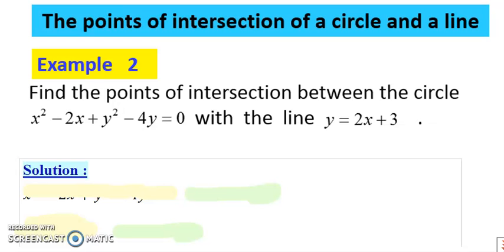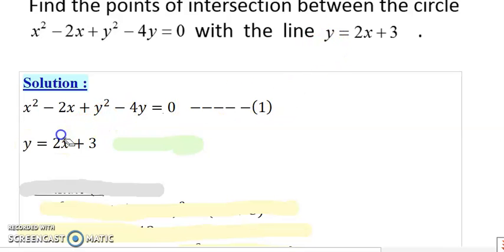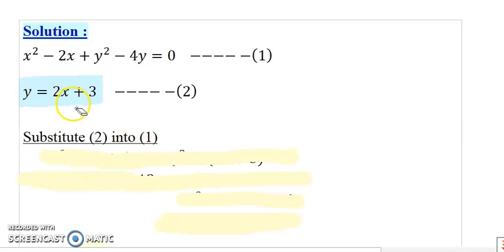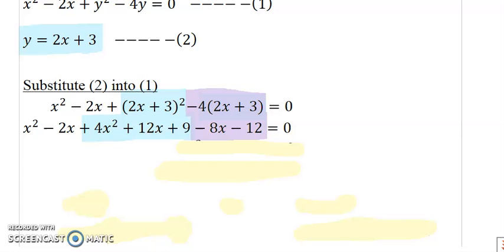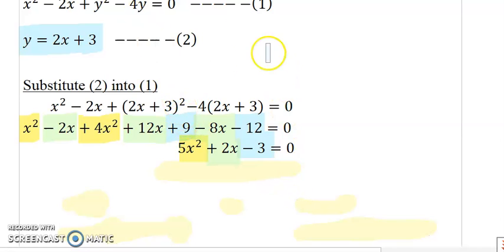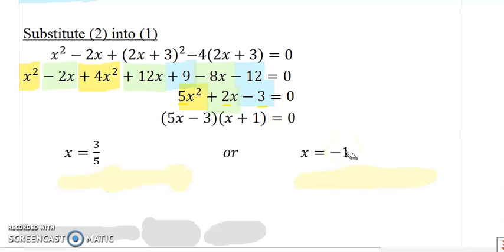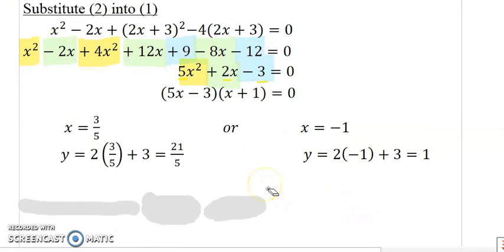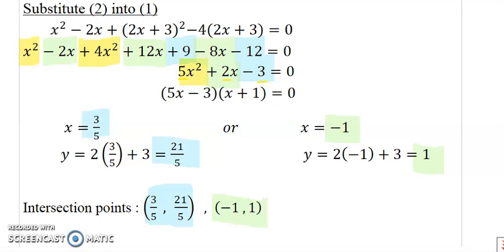The points of intersection of a circle and a line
Conic: Circles